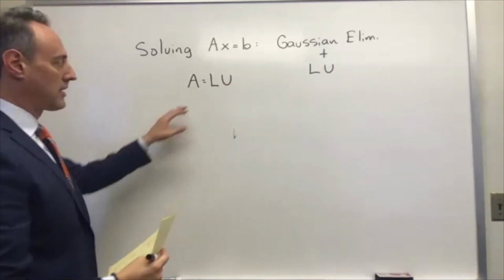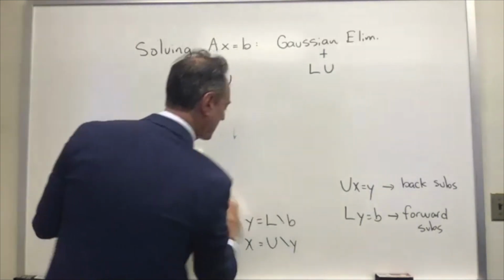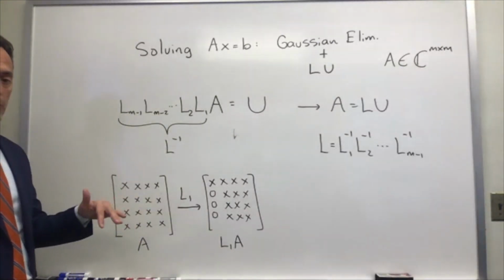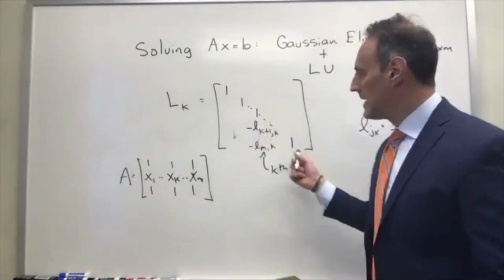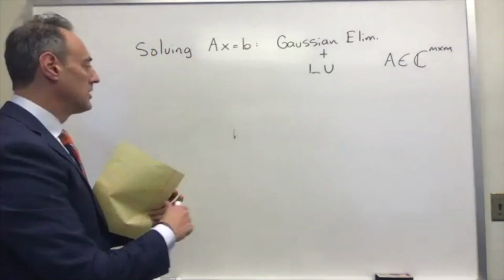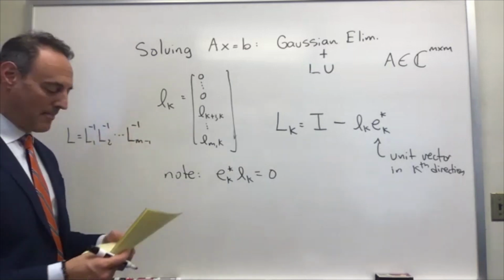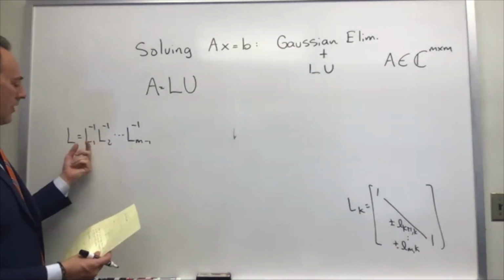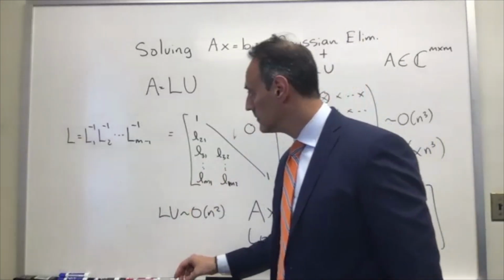Applied Linear Algebra: Gaussian Elimination & LU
This lecture focuses on how the LU decomposition is related to Gaussian elimination strategies.  Specifically, how it defines the LU procedure for factoring the matrix into A=LU.